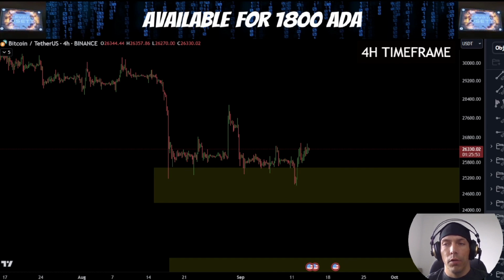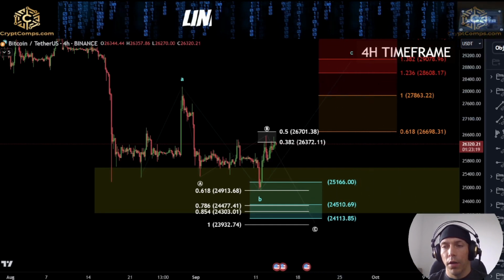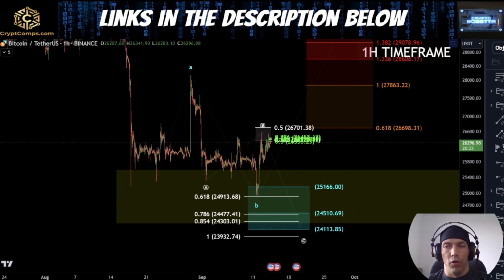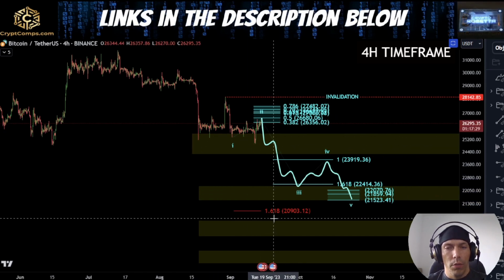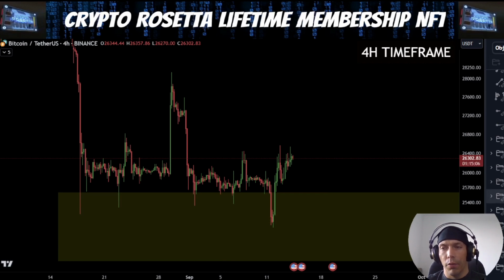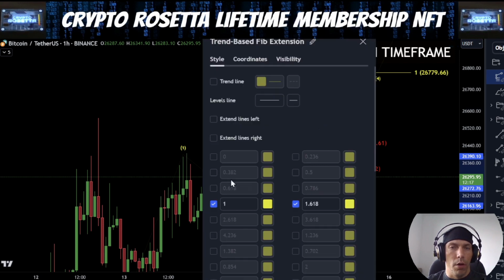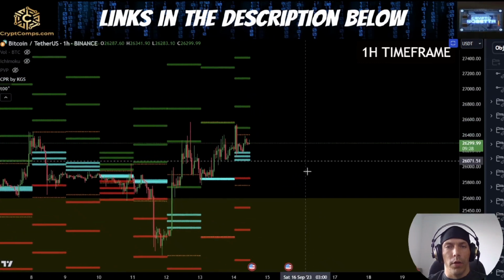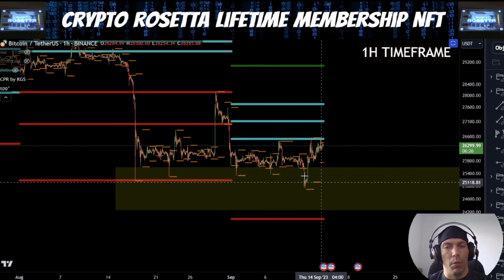⚠️IS THIS IT?⚠️ BTC Bitcoin Price UPDATE - Technical Analysis/Elliott Wave Analysis